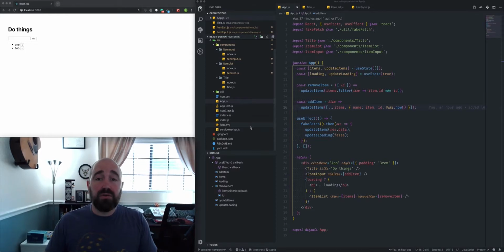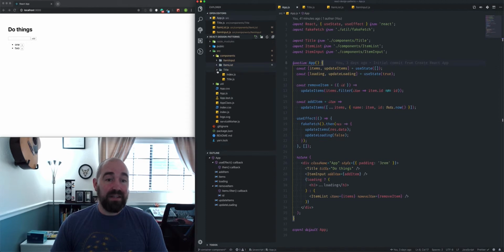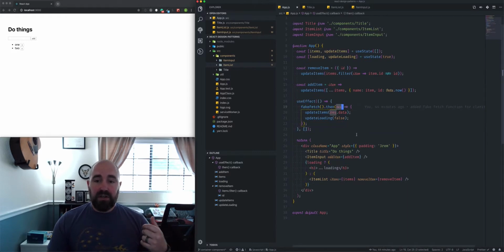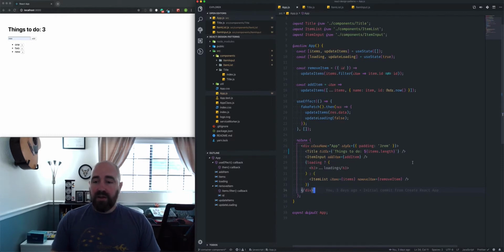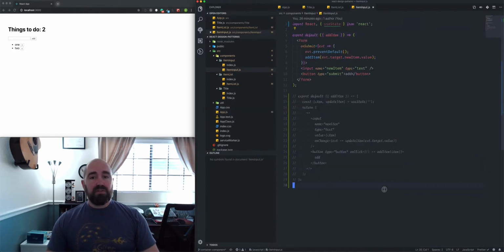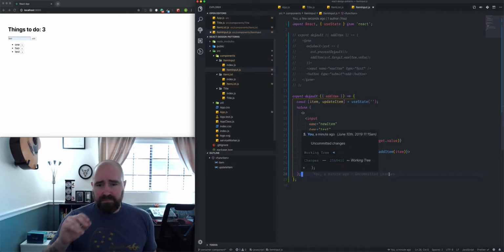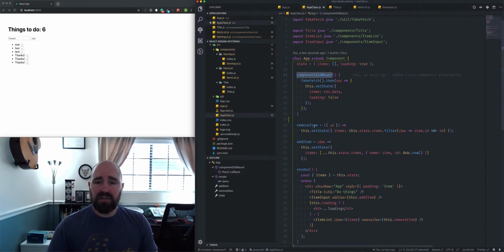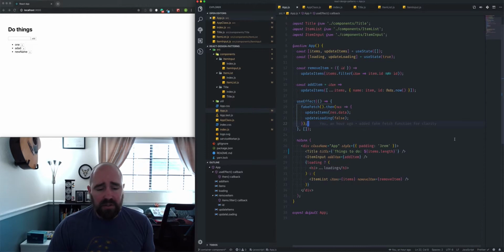React Patterns - container/presentation